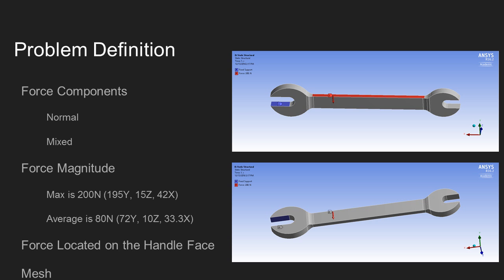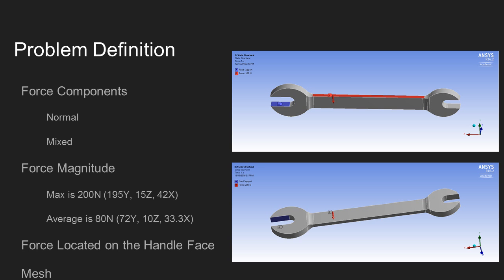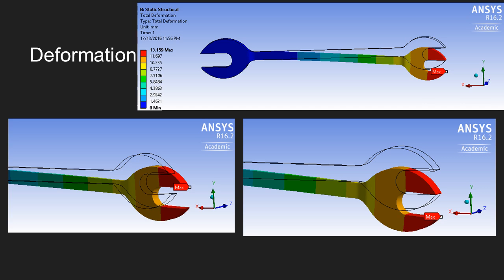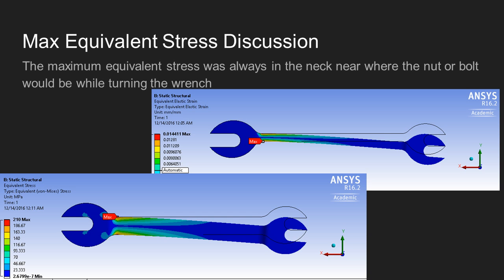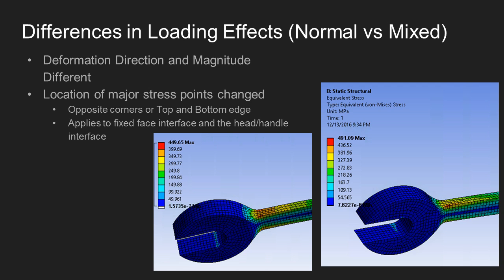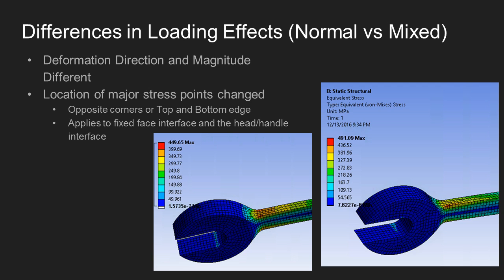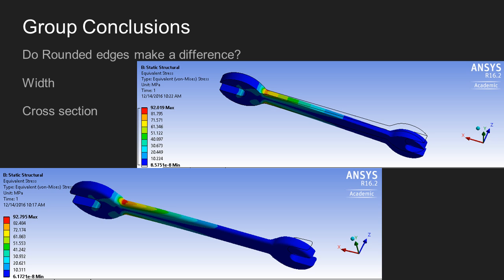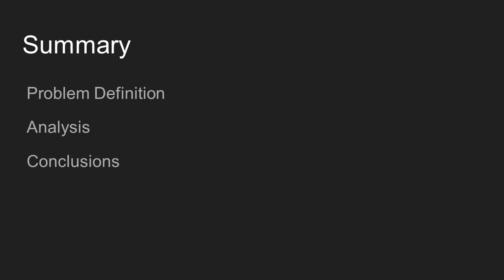ME 475 Final Project Presentation